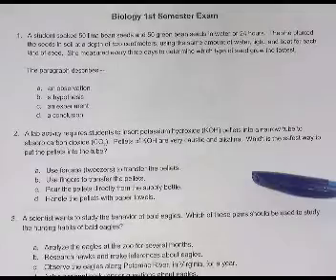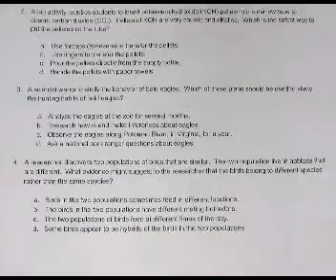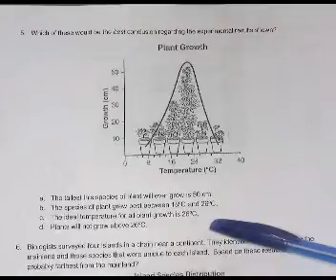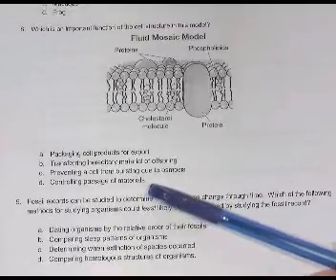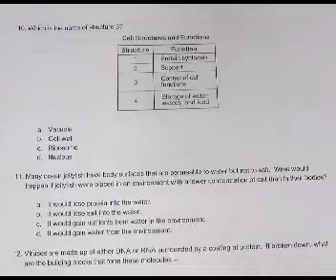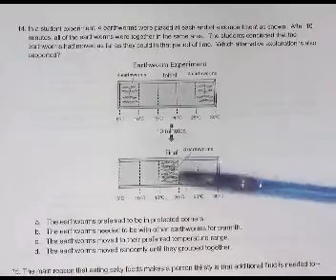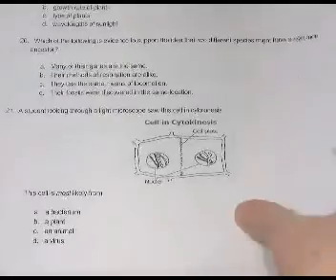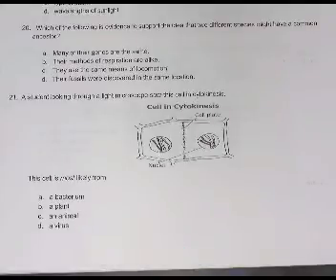bio semester exam part 1 2015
Biology SEmester Exam part 1 (read along)